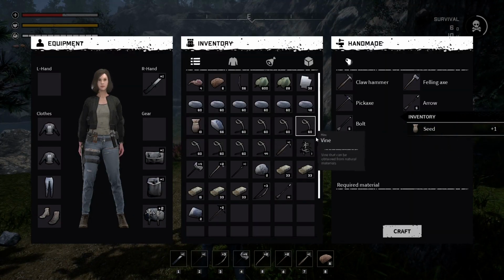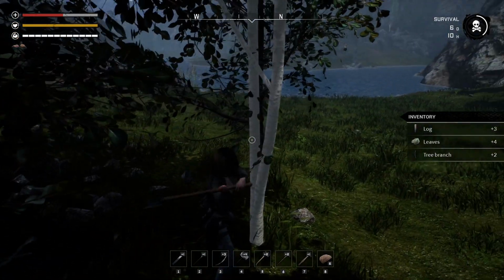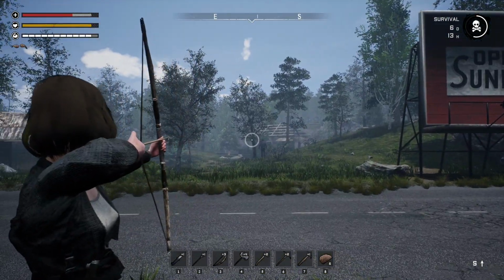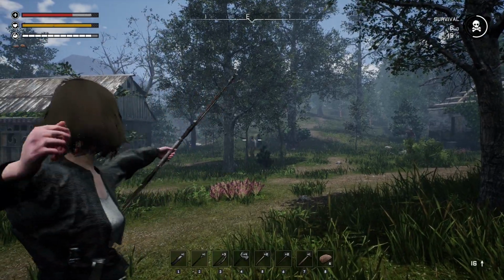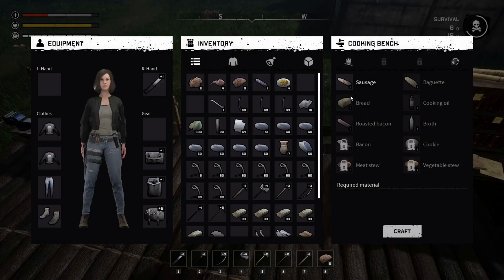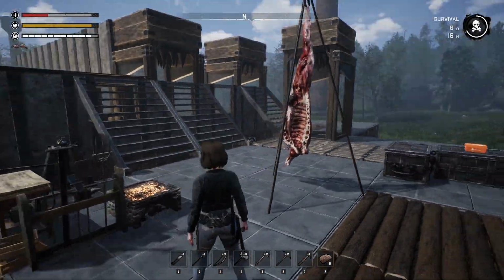Night of the Dead! Hardcore Survival - Where is the rifle?: Episode 12 - Day 6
We go back down to the water and finish harvesting the water stones and iron ore. We then head back up to the two out building just before town looking for a rifle or crossbow.